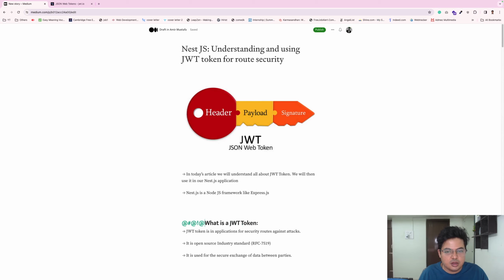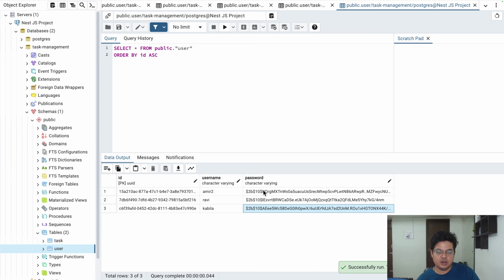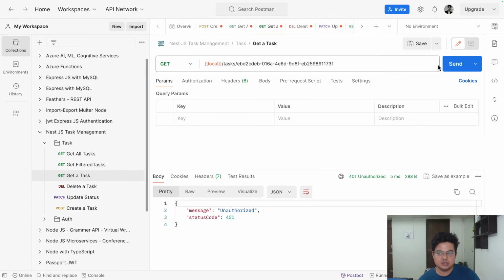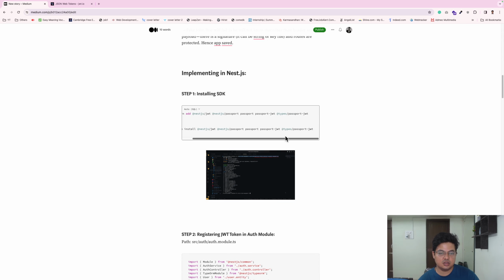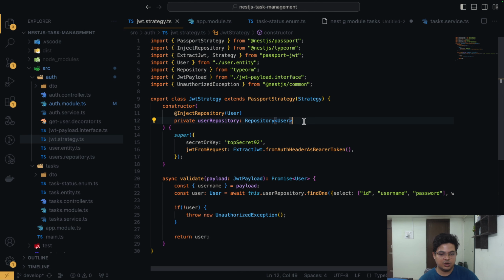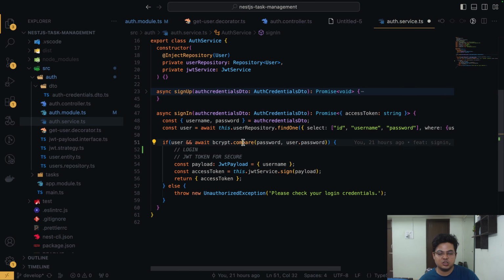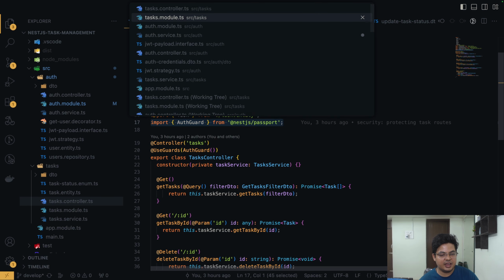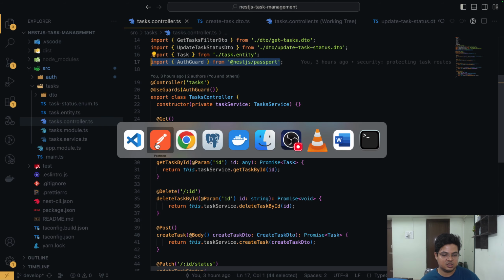Nest JS: Understanding JWT token for route security | 2024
JSON Web Token (JWT) is a compact, URL-safe means of representing claims to be transferred between two parties. It's commonly used for authentication and information exchange in web development.

In this video we will understand JWT token and apply in Nest JS application. Using Postman we will Signin and create a token the right way.

These tokens play a crucial role in granting users access to various application routes.

⏰ Key Moments:
00:00 - Introduction
00:38 - What we will learn today
01:09 - What is JWT Token?
01:20 - Official JWT Website
01:30 - Header, Payload, Signature
03:08 - Realtime example - where to use
04:27 - When to use Cloud SSO Login vs JWT token
05:50 - Successful login vs JWT token usage
10:01 - Postman - Let us what we will learn Task Routes, Auth Signin, Signup
11:15 - Postman - Generating token | Signin
11:53 - Postman - Using token in other route to get response
12:55 - Passport JS Introduction
13:56 - Extract header, payload, signature from token (JWT UI)
15:40 - Nest JS Passport, JWT SDK (Packages) install
16:27 - Reviewing Nest JS Code Directory Structure
16:44 - Reviewing Task component (feature)
17:01 - Reviewing Authentication (Sign in, Signup - JWT implemented here)
17:37 - STEP 1: Registering Passport Module, JWTModule, Setting Expiry time of token
18:48 - STEP 2: JWT Strategy (JWT Logic)
23:24 - STEP 3: Exporting JWTStrategy, Passport Module (from Authentication component)
25:15 - STEP 4: Generating Token on Sign in
29:06 - STEP 5: Guarding All other routes with generated token
31:24 - Wrap up and Quick Recap of all JWT Steps in Nest.js